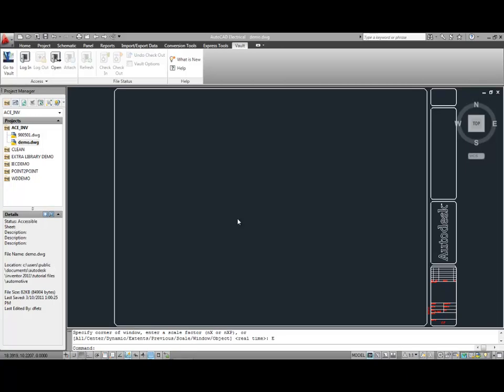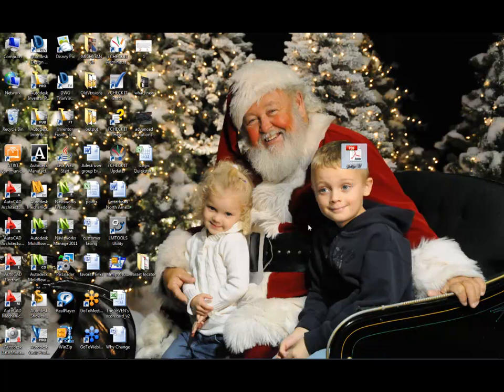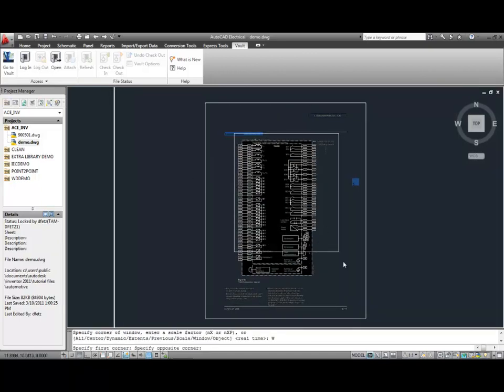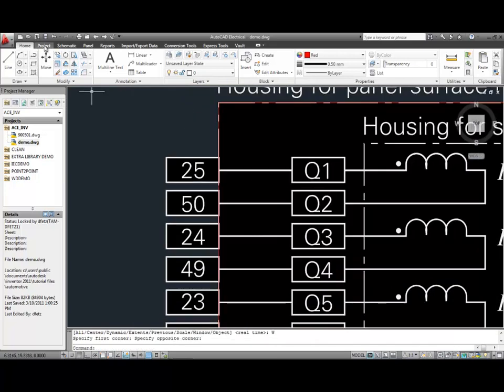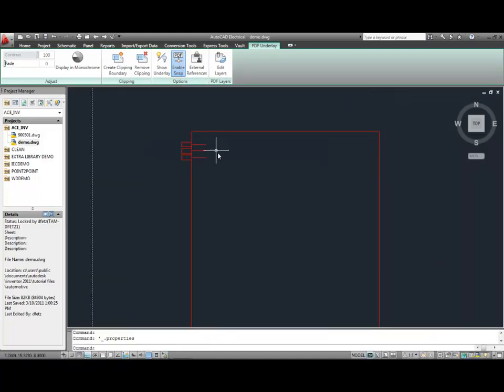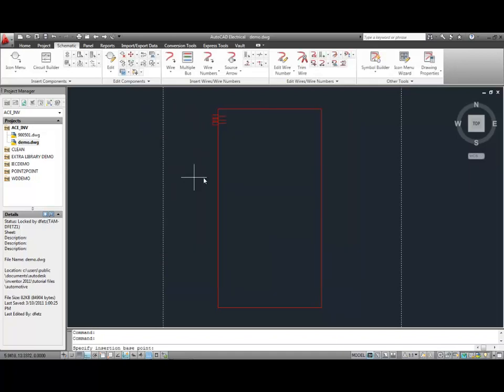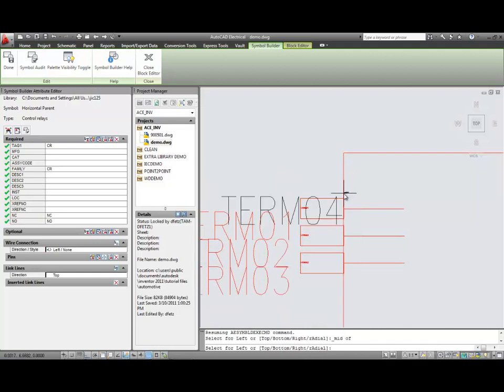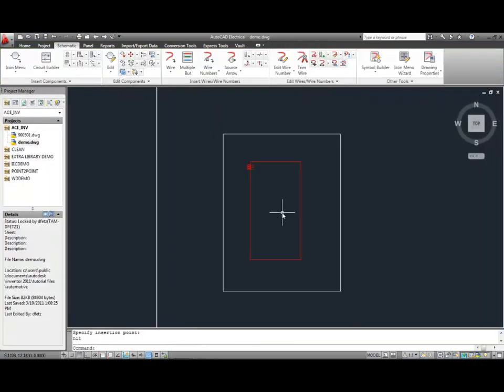Creating a AutoCAD Electrical Symbol from a PDF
Tata Technologies presents Autodesk AutoCAD Electrical - Creating a Symbol from a PDF